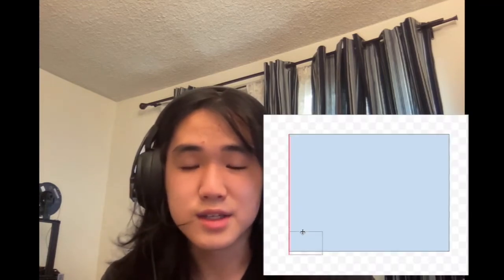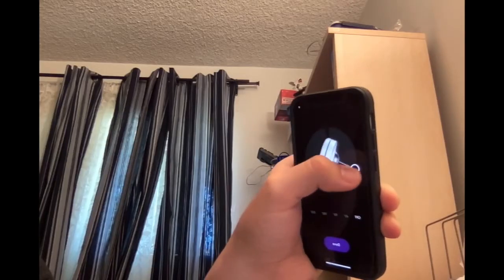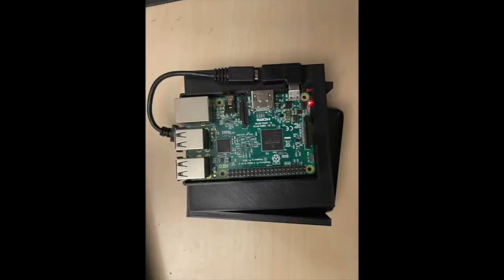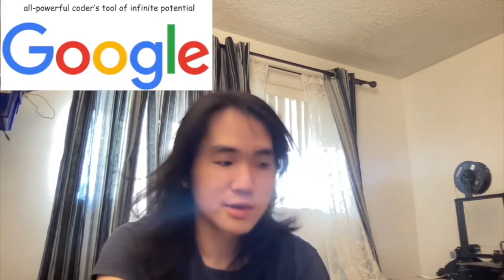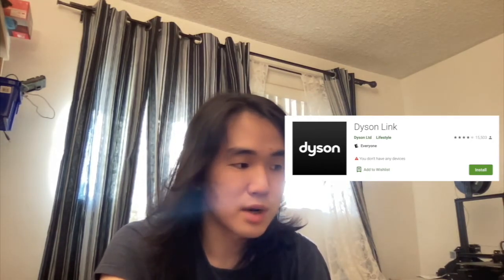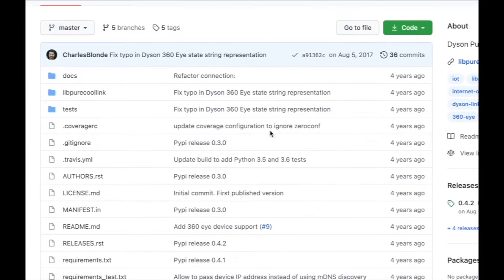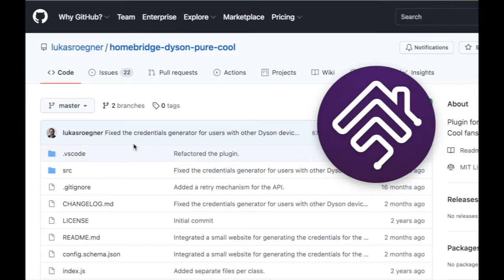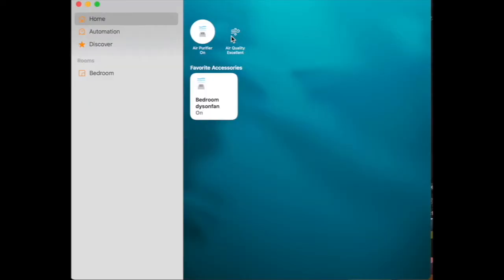what if your dyson fan didn't need to be turned by hand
hopefully the actual coders in the world don't get too mad at me for what i do